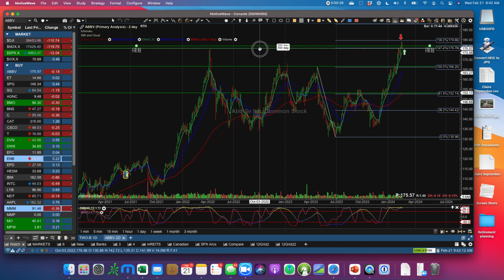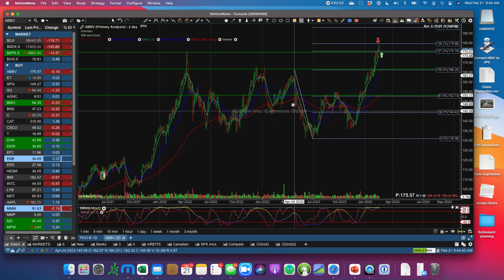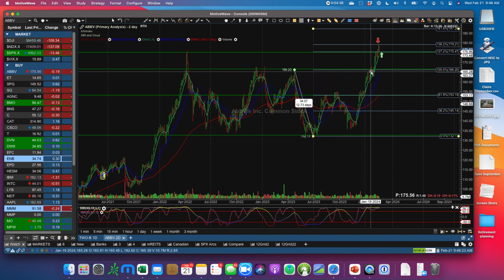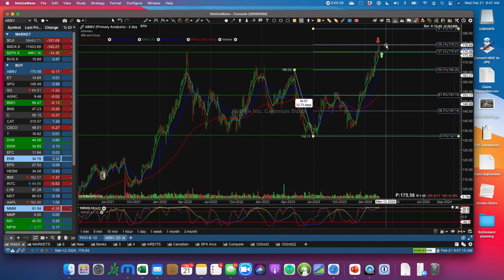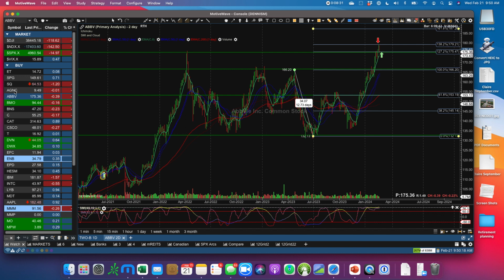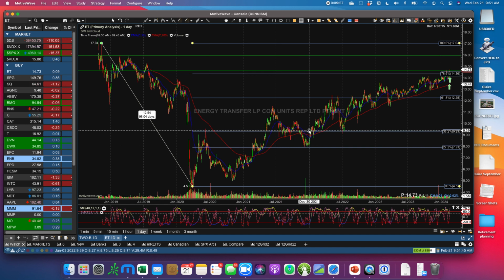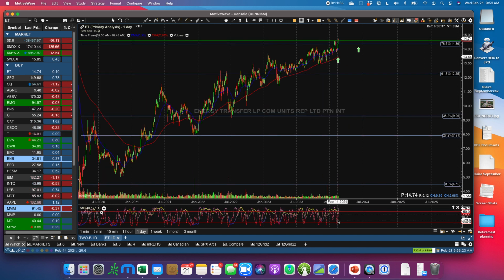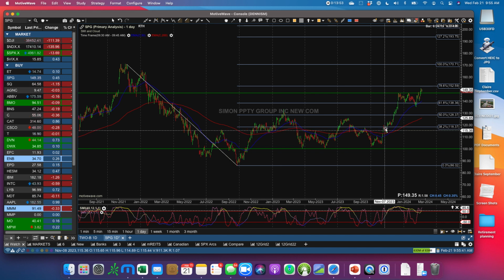Chart reviews $ABBV $SPG $ET my favorite stocks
It's a 15 minute video I made for a friend of mine who is interested in buying ABB vie for its dividend and I used three chart indicators. First identified highs and lows and areas of repeated highs and lows. Then I took a major wave down and use that to drive Fibonacci series. And then last night I looked at the stochastic momentum indicator trends with a 40 day and 12 day averages